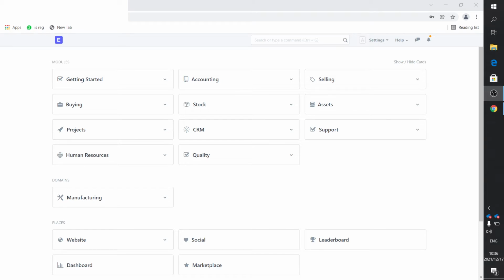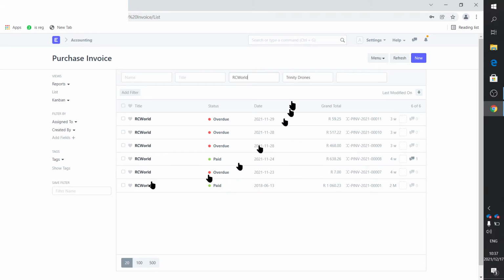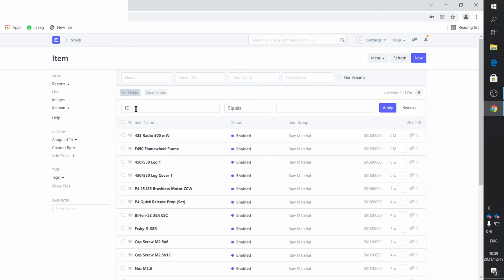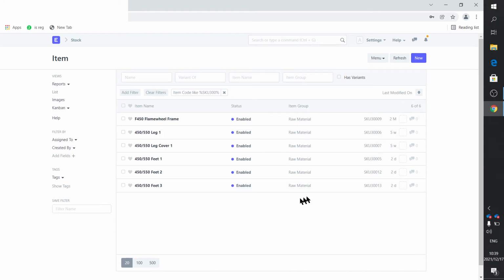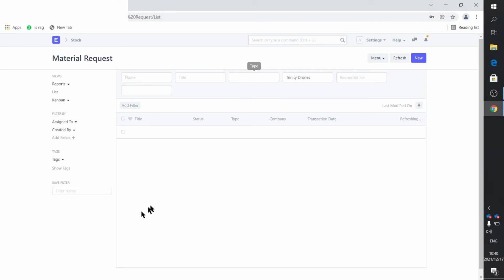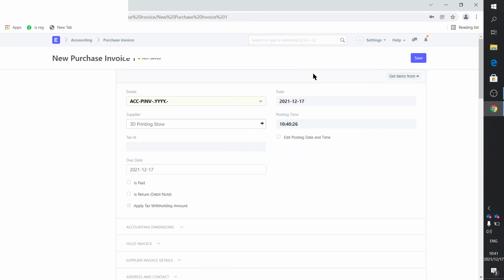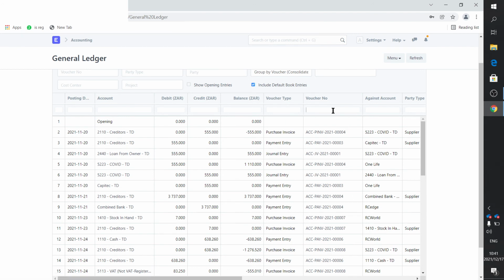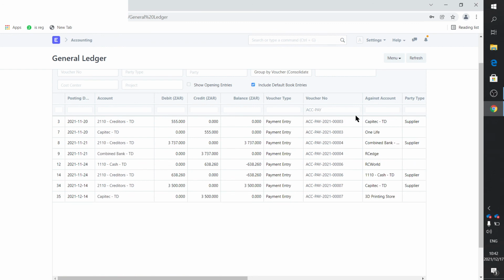ERPNext Part 22 Searching Data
Would like to share a few"tips", if you want, of how to search for data / entries in ERPNext